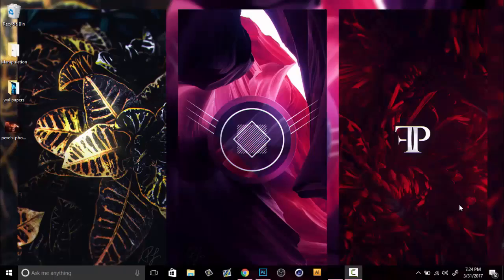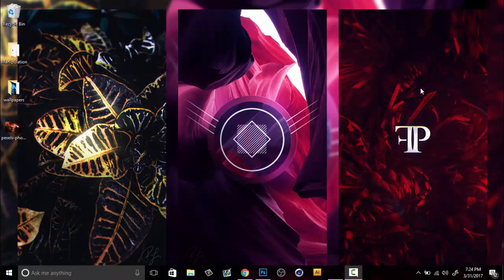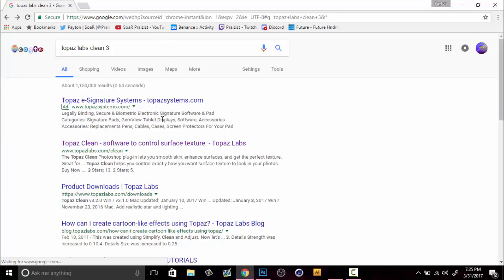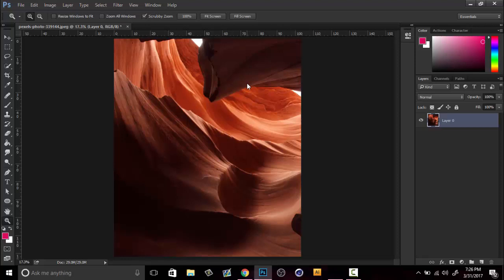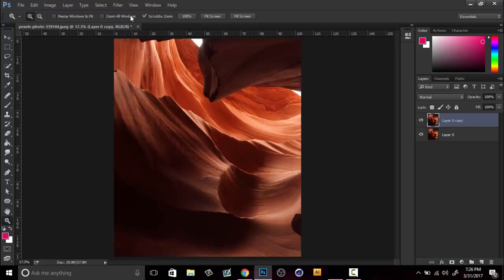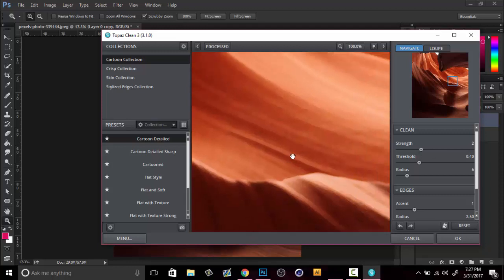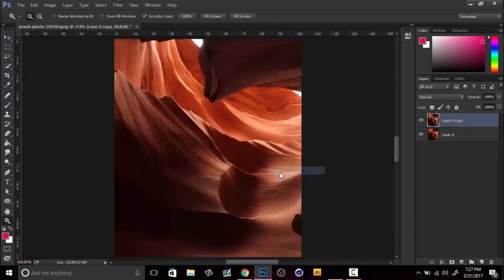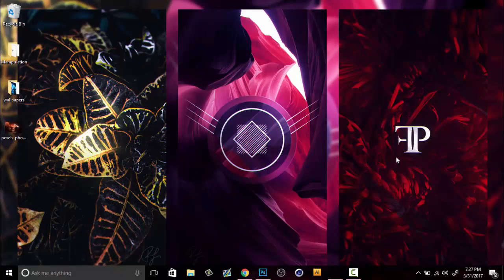Smoothen Your Artwork in Photoshop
My Gear:
►My Laptop (GODLY)
►My Camera
►My Keyboard
►My Mouse
►Lenses (50mm 1.4)